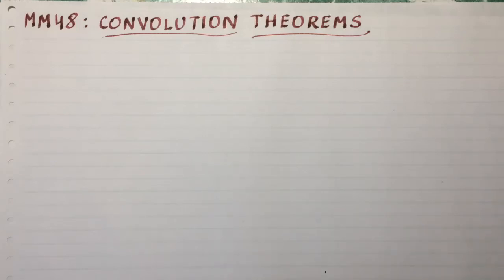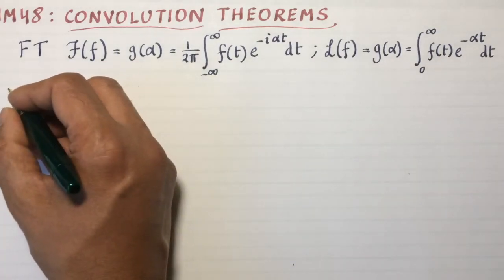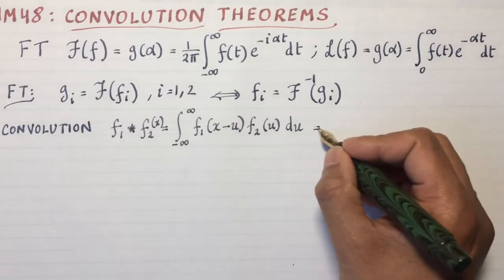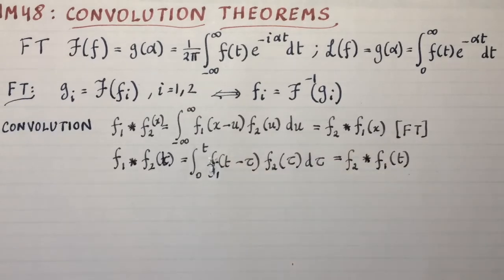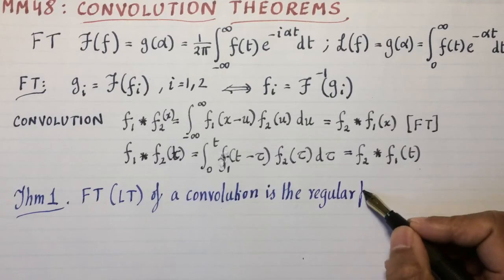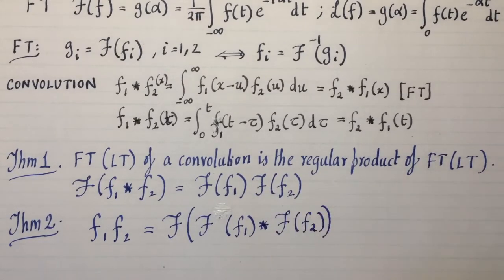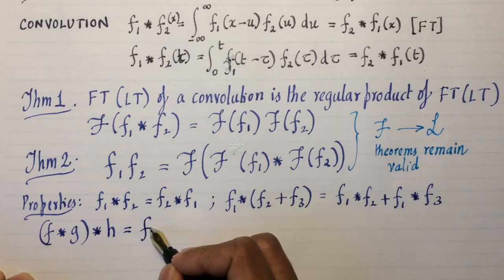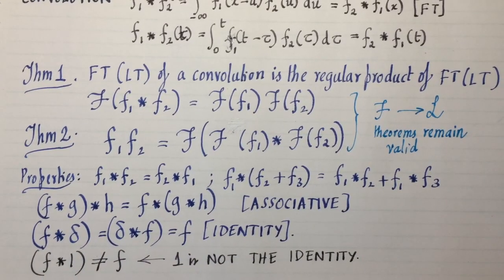MM48: Convolution theorems